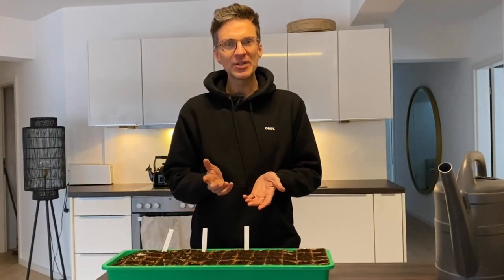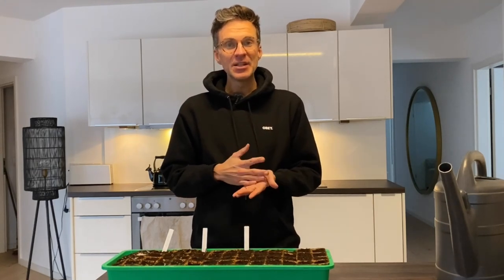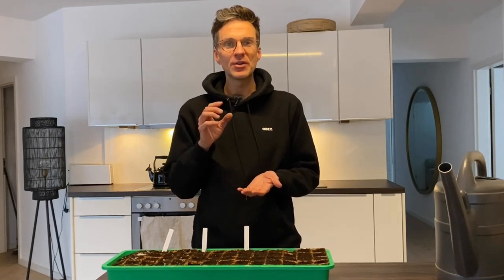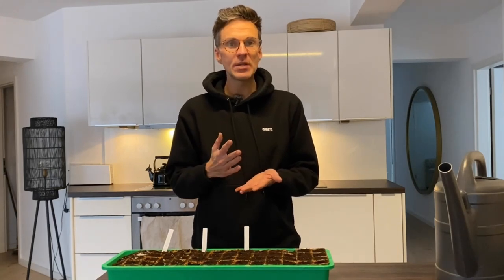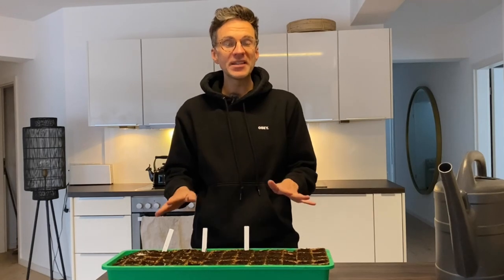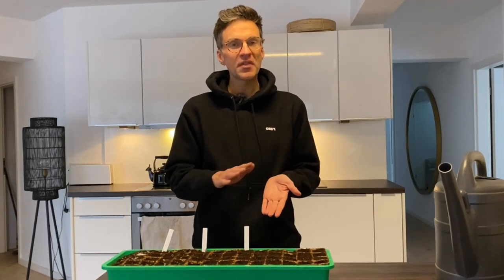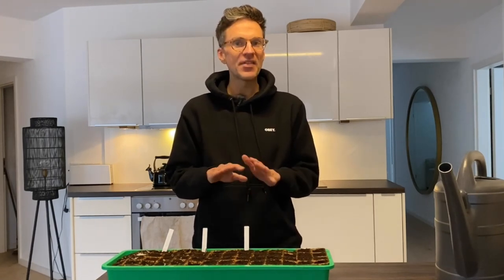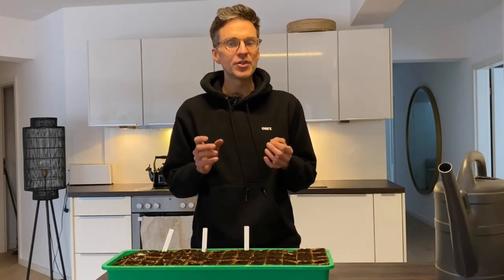Sowing my first seeds: Artichokes, Delphiniums, Aquilegia, Asters and A. Anemones. Baltic Gardening